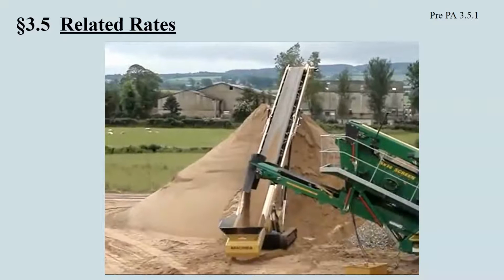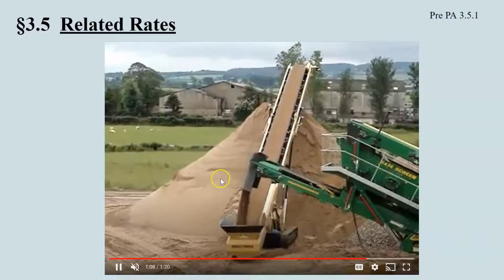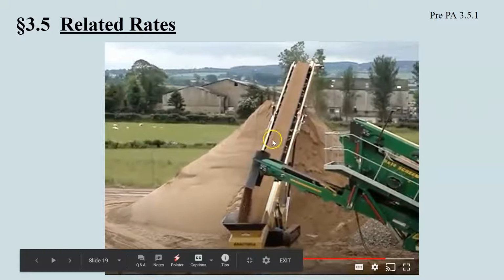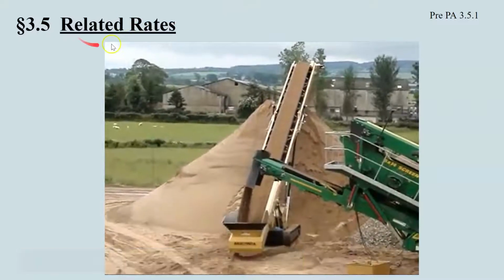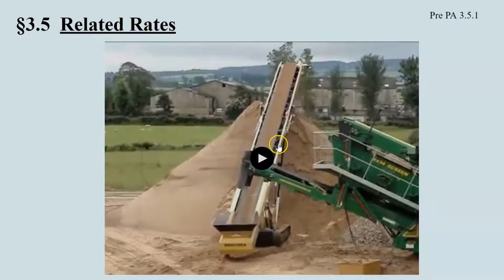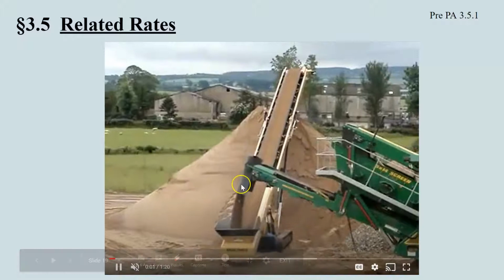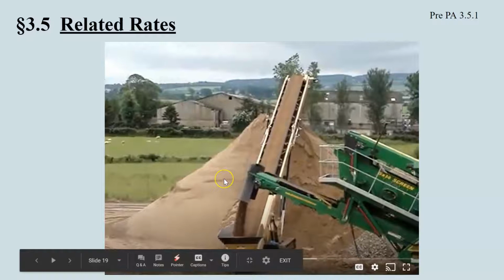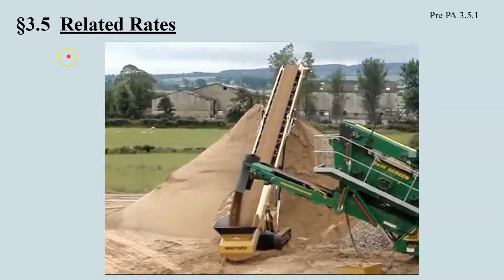Related Rates Video 1